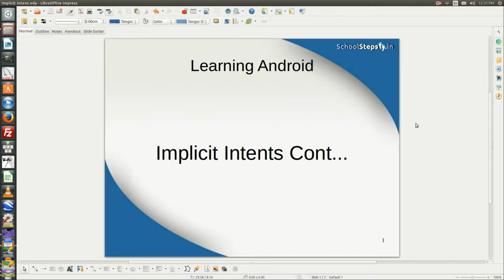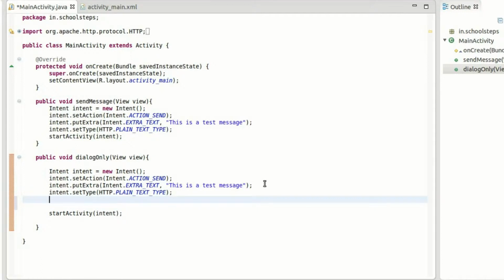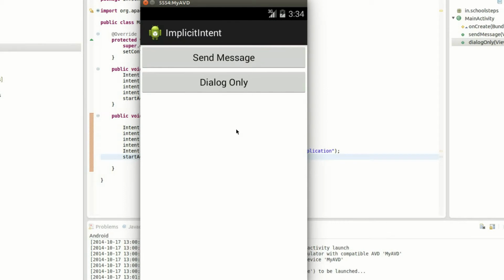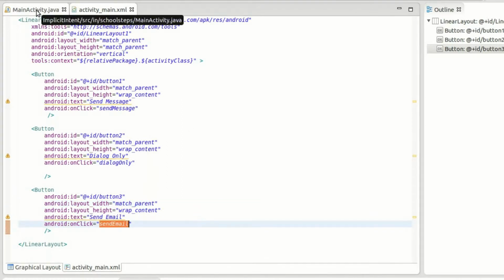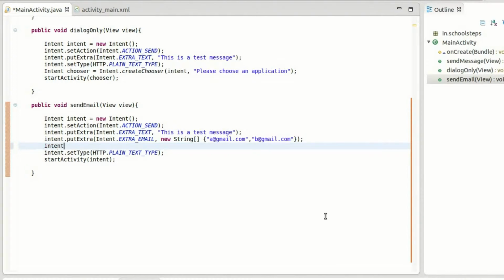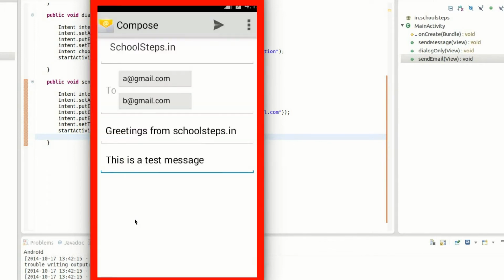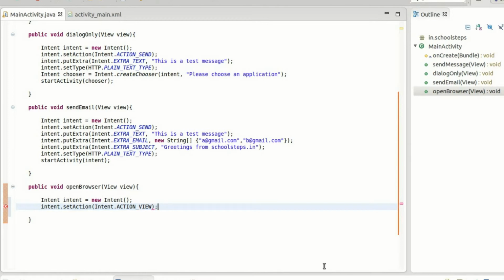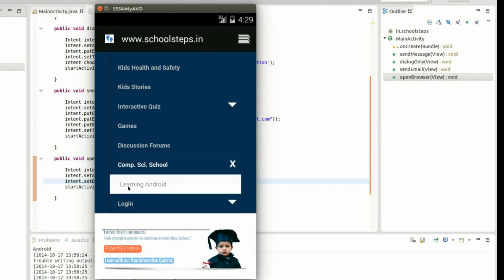Implicit Intents Part II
Links will be available soon. :)